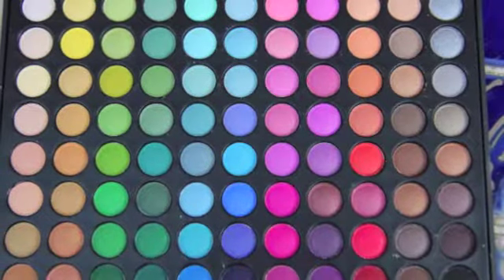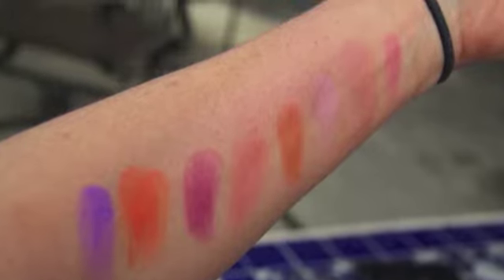Coastal Scents 88 Original Palette, Blush Too Palette and 22 Brushes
Can you get something worthwhile (makeup) for a super cheap price?  I can be a makeup snob but loved my set of three big sets from Coastal Scents pre-Black Friday 2013.

88 Eyeshadow palette, 10 blushes and 22 brushes (ok, some synthetic but others made from goat and pony hair so be forewarned.  I paid $29.99 plus $7 or 8 in shipping.

Coastal Scents has great sales.  Their products are surprising good.  Flattering colors.

And check out my parent focused education book, Get Your Child to the Top on Amazon (and some book stores)